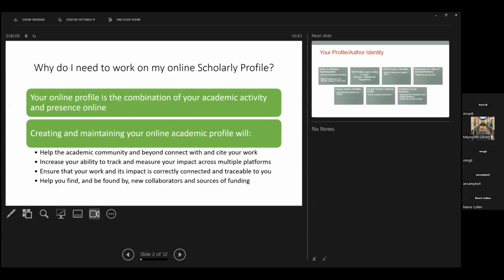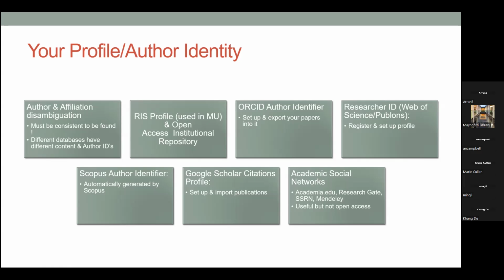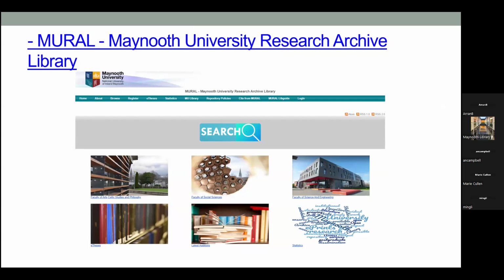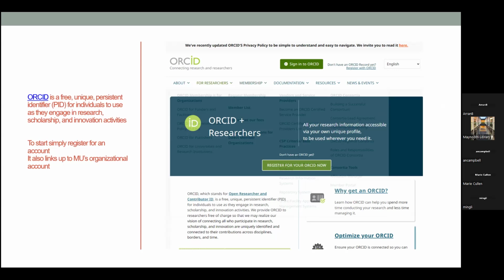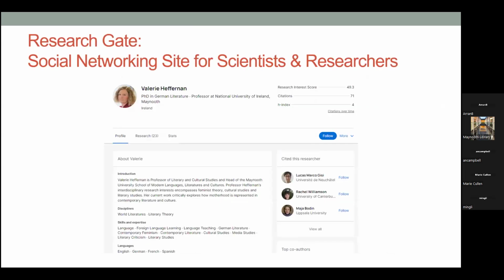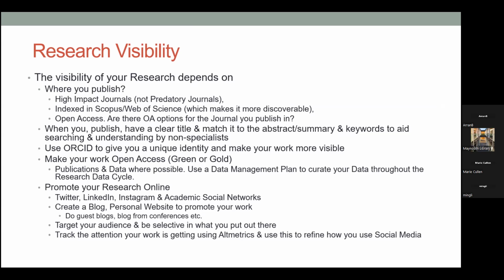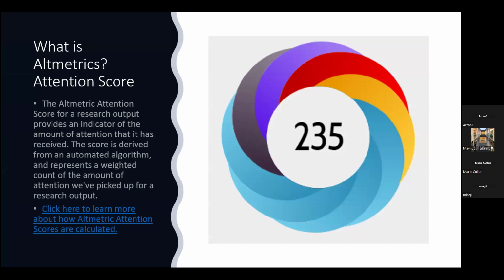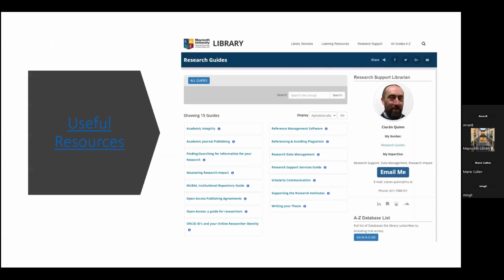Developing Your Scholarly Profile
Ciarán Quinn, Research Support Librarian, Maynooth University.

This session will look at how a researcher can best present themselves to the research community and make their work as discoverable as possible. We will look at the different scholarly profiles (and Scholarly identifiers) available in platforms such as ORCID, Scopus, Web of Science and Google Scholar. The session will also demonstrate how you can make best use of the resources to showcase your research.